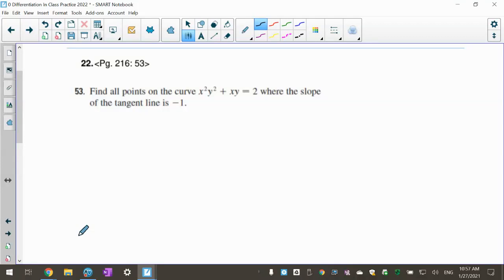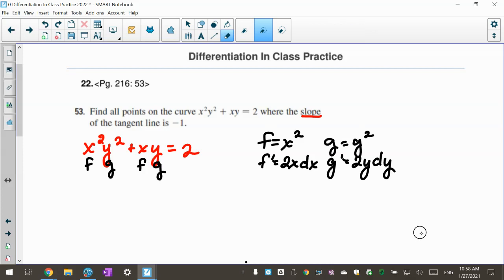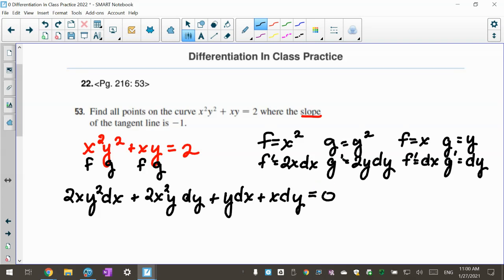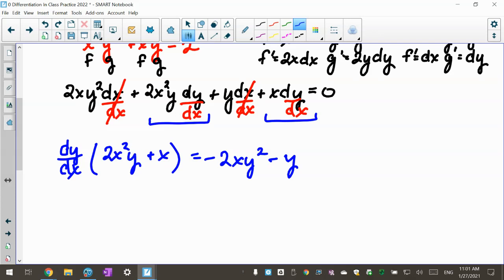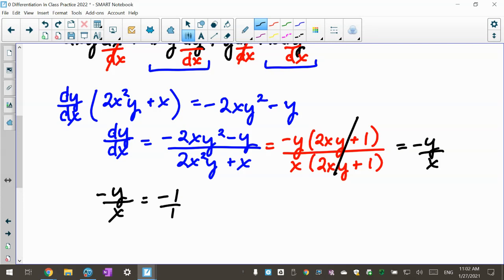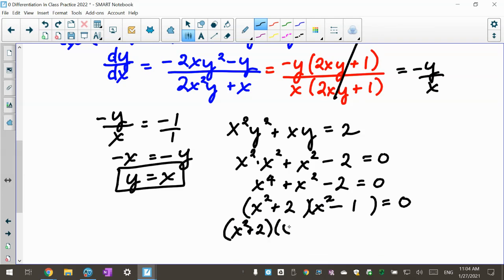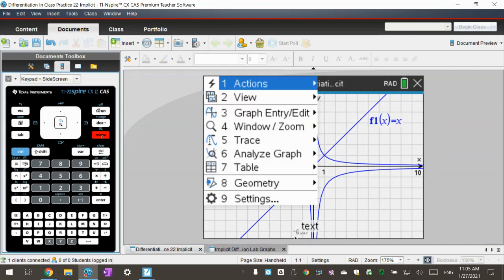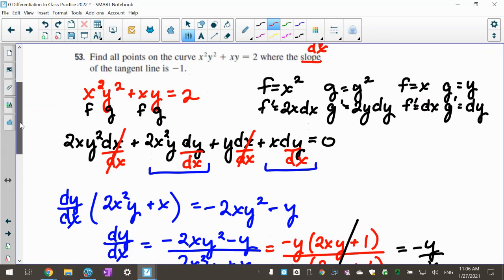Calculus I Differentiation In Class Practice #22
Applications of implicit Differentiation